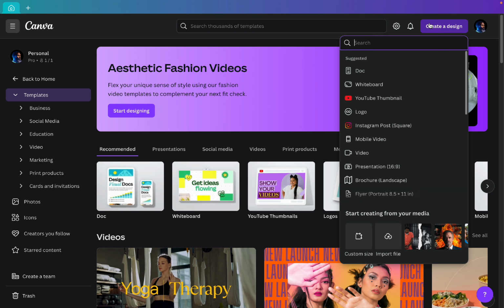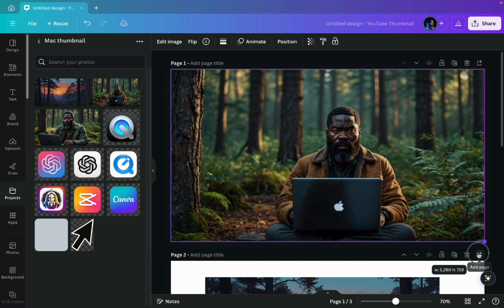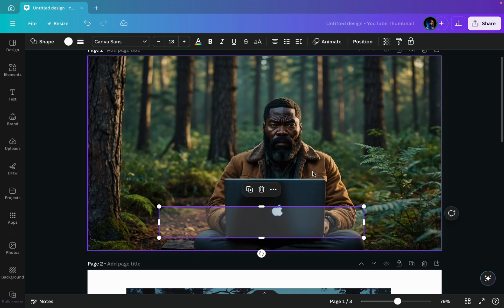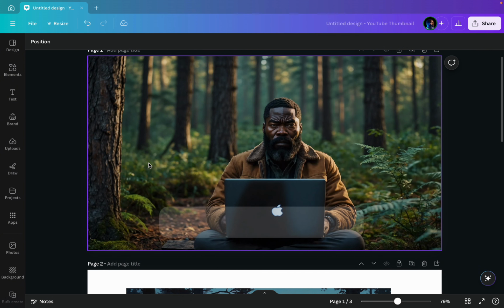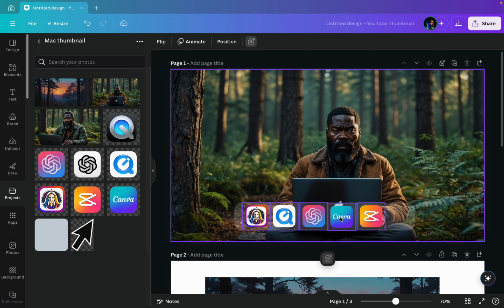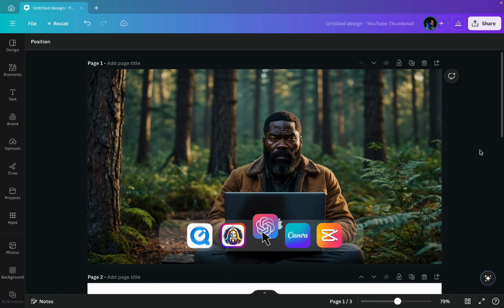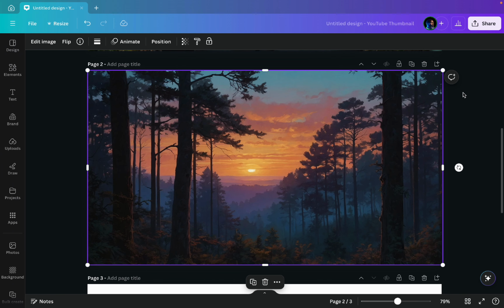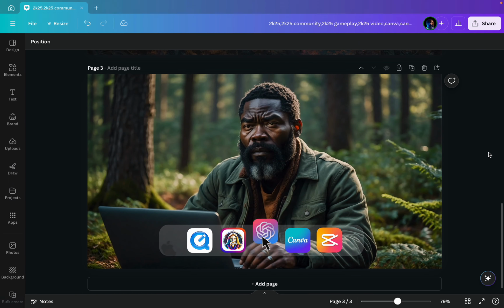Mac OS YouTube Thumbnail (Canva Tutorial)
In this video Thumbnail God will be demonstrating how to make a Mac OS style Youtube thumbnail in Canva for desktop